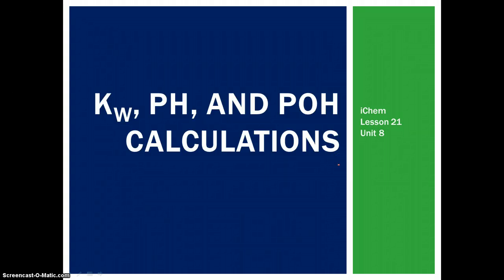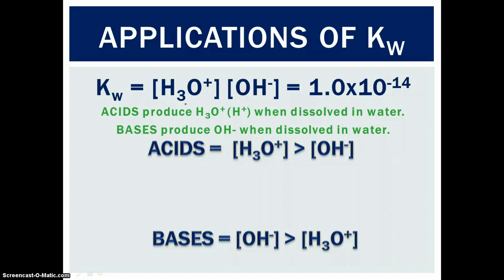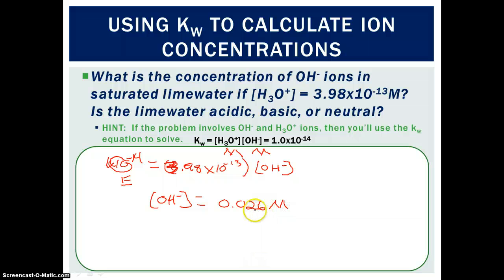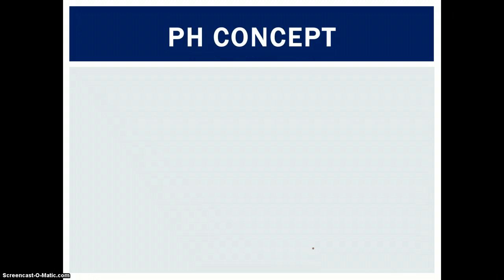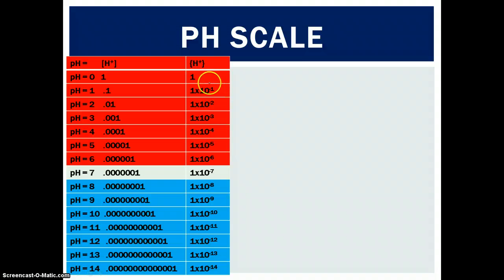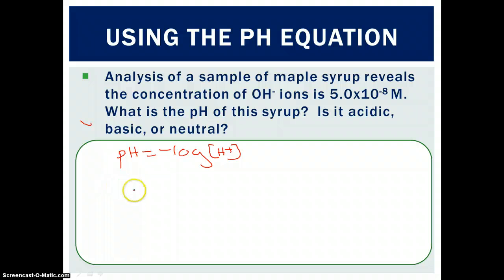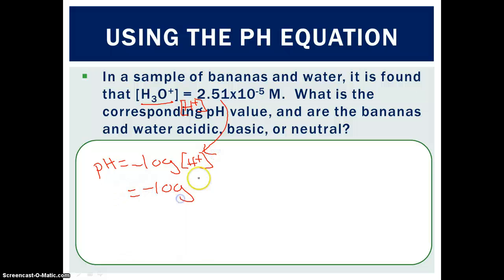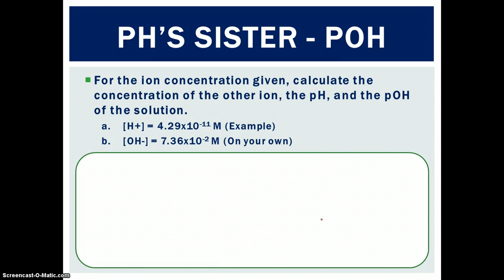iChem Lesson21 (part 1)